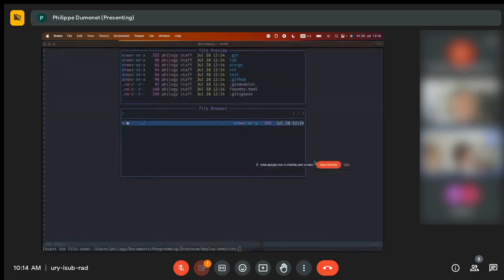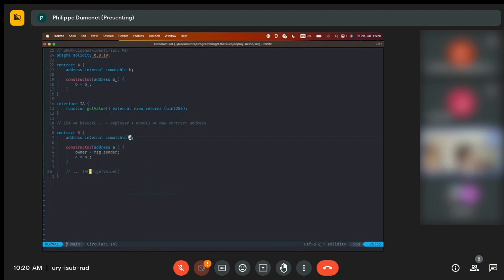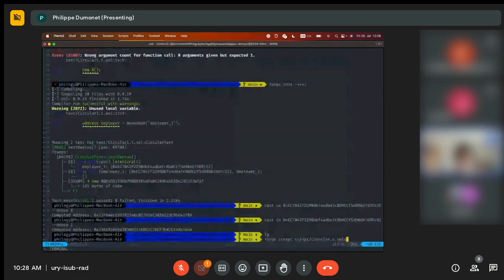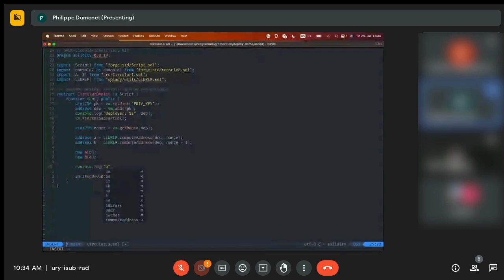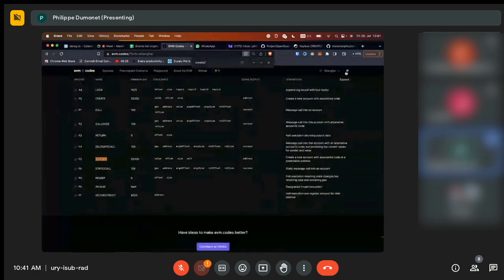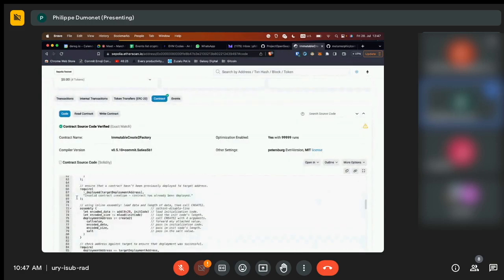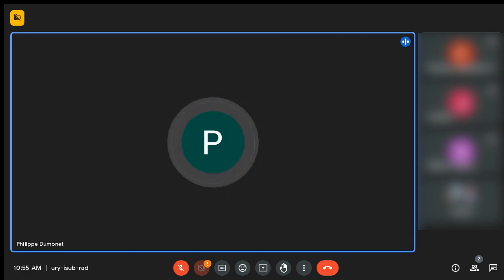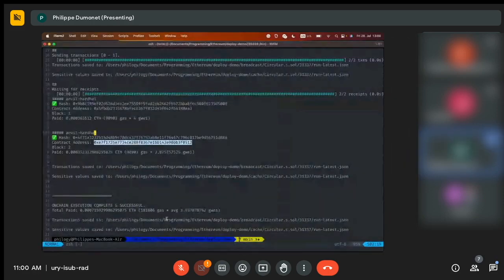Managing circular dependencies in smart contracts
In this tutorial Philippe of Dereg.io demonstrates how to deploy circularly dependent smart contracts without using setter functions. This saves gas by removing a storage variable and makes the smart contracts smaller.

Deployment is done using foundry deployment scripts.